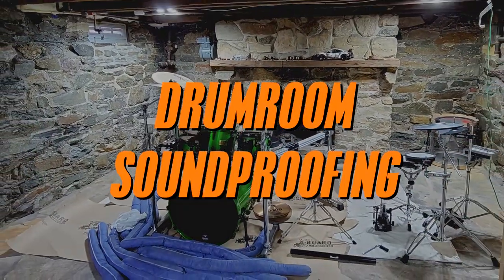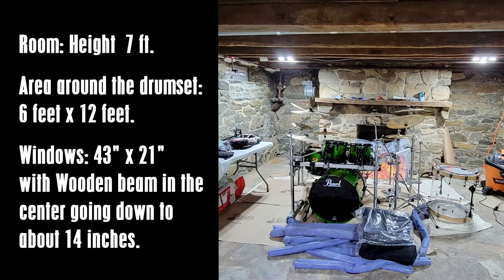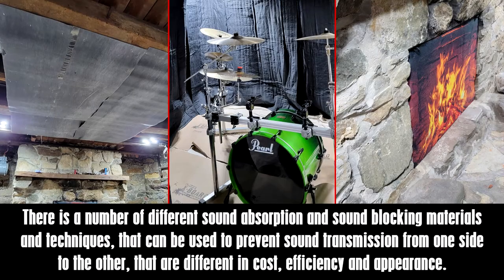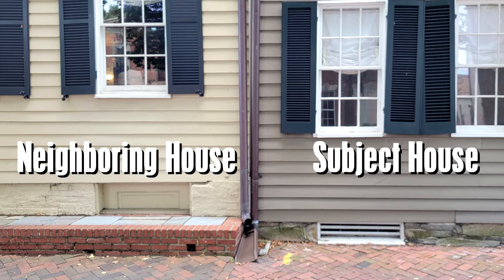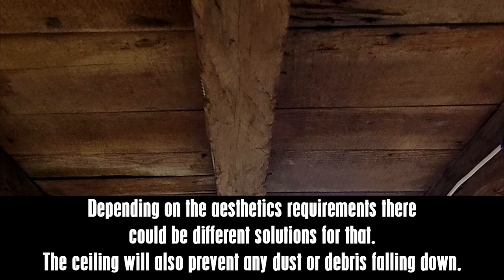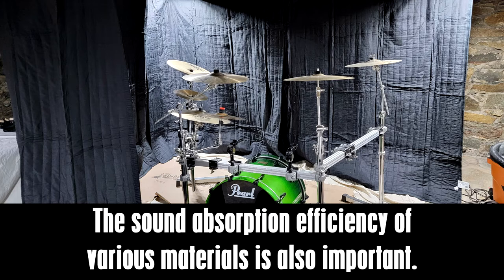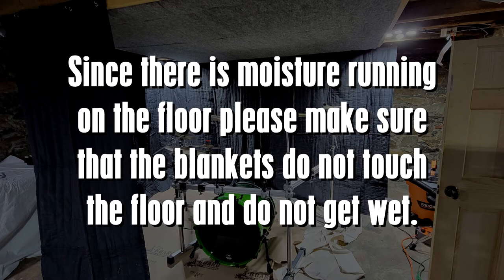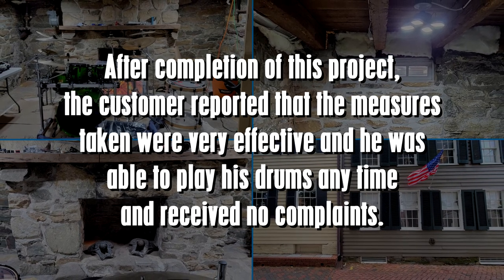Drum room soundproofing. Case study how to sound proof drum room in basement using acoustic blankets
To achieve best results Soundproofing should be approached as a complex measure addressing all the weak points.
1 – all openings or channels need to be isolated and blocked with airtight seal;
2 – mass needs to be added to the “thin” barriers, such as windows, doors, interior walls, ceilings etc.
3 – sound absorption materials should be facing the sound source to reduce sound energy within the room itself. This not only reduces the noise escaping the room. But also makes the room itself sound better acoustically.
Potential areas where the sound can leak into the neighbor’s apartment:
1) Fireplace flue. Any tube-like channel, like a tunnel, tends to conduct and amplify the sound.
2) Windows. The windows are the least soundproof area and the sound will definitely leak through the window to the outside.
 3) Ceiling. The basement ceiling is not connected to the neighbor’s floor and in my opinion it will not be as critical as the other two areas, but the sound will do through that floor and there is another fireplace that can possibly channel the sound to the neighbor.
Background: Sound, Acoustic treatment and Materials. It is important to remember that sound is a form of energy. This energy distributes from the source of sound by vibrating surrounding molecules of a medium, such as air. Sound energy spreads in all directions (it is multidirectional). In untreated buildings and rooms with exposed flat hard reflective surfaces sound reflects from these surfaces without losing energy.
Therefore the heavier the barrier, the more energy gets lost in transmission of sound from one side of the barrier to the other.
This is called Sound Transmission Loss. In soundproofing a barrier it is important that there are no holes or cracks in the barrier. What can be done specifically for this property taking into account all requirements and conditions:
SOUND-BLOCKING OPTIONS: The principle of soundblocking approach is to cover all openings and potential areas where sound can leak with airtight barriers made out of heavy materials. WINDOW TREATMENT: As we discussed, the treatment has to be removal and not permanent. Therefore we suggest making a panels with sound-barrier backing ( Mass Loaded Vinyl or MLV) with acoustic felt layer facing inside the room. To provide rigidity to the structure the MLV and the felt panels can be attached to a sheet of plywood cut to size. These panels can be removed or installed as needed and will provide estimated 40dB of noise sound blocking. The neighboring house does not have windows into the basement, but it has windows facing the street on the first floor. And this is why treating the windows is important.
Acoustic blankets producer’s choice for this installation as a proven cost effective and efficient method of controlling reflections in a room. There are other acoustic panels available on the market, but they are generally more expensive, more difficult to install and less effective. Some sound absorption materials such as fiberglass and rockwool need to be wrapped up in fabric to assure that no rock or glass fibers are escaping the panels. Producer’s choice sound-absorption blankets have NRC rating of 0.8 ( 80% sound absorption) if used in single layer, or NRC 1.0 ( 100% sound absorption) if used in Double layer. The best use is when the blankets are installed about 3-4 inches away from the reflective wall surface.
VB71G – blankets ( size 80” x 80” , black on both sides ) will work well in your application. Mass Loaded Vinyl
We used the following products in his installation: Soundproofing acoustic panels with images NOTE: Acoustic Felt Panels with soundblocking layer have STC 31 and NRC 95 ( 95% noise reductions ) Acoustic blankets Producer’s choice
Acoustic blankets Producer’s Choice are sound-absorption meaning that the absorb the sound reflective off the walls and this creates a nice comfortable atmosphere in the office. The acoustic blanket cover designed to absorb echo and reverberation inside the room itself. Custom image is a nice feature! We can print any images of yours or you can select an image from our image library . For more innovative products to get the best audio recording in your home recording studio, acoustic room treatment, DIY vocal booth or home soundproofing solutions go